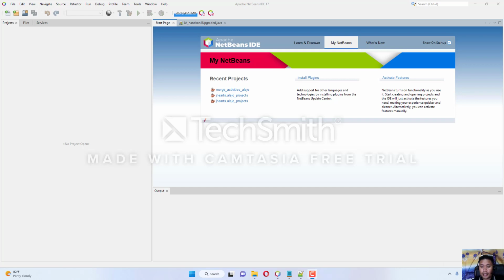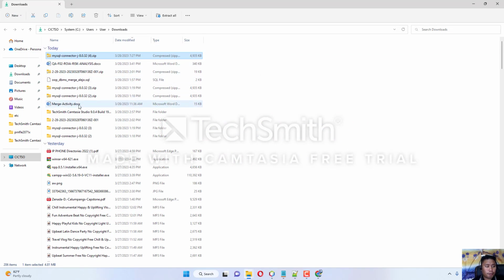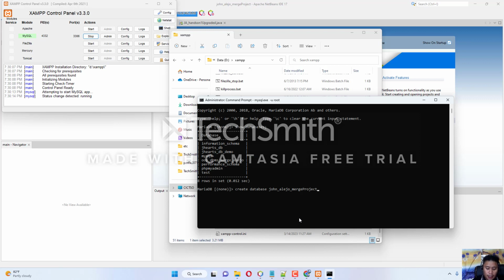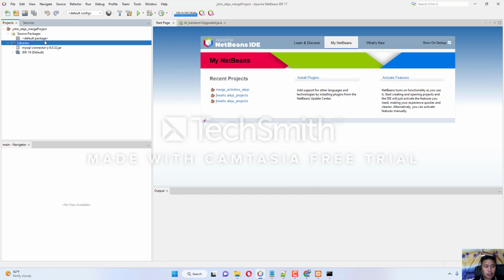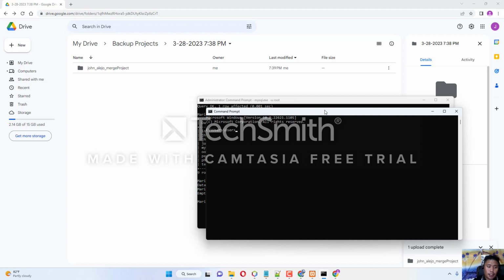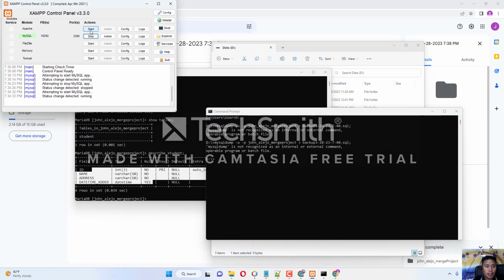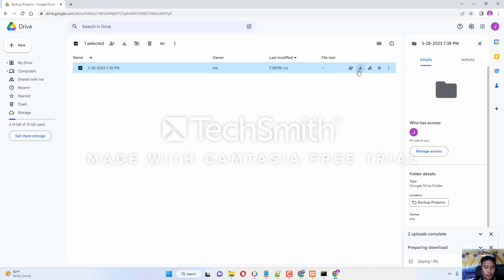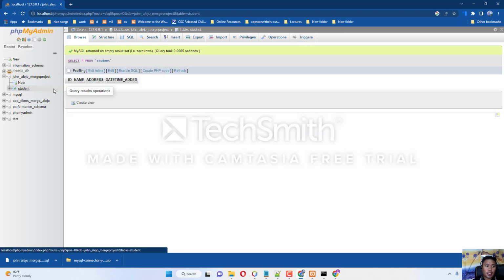1. Getting reading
Lecture 1 (ITS 205 and ITS 207 Merge Activity)